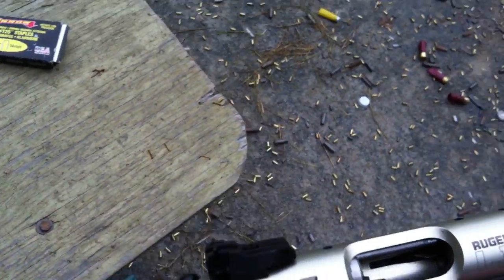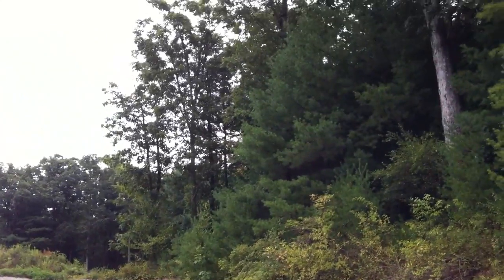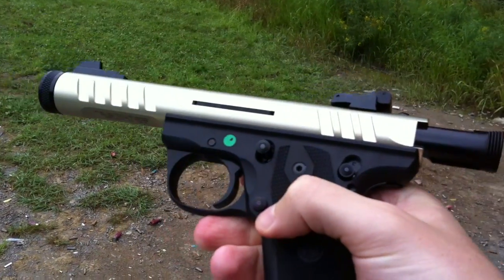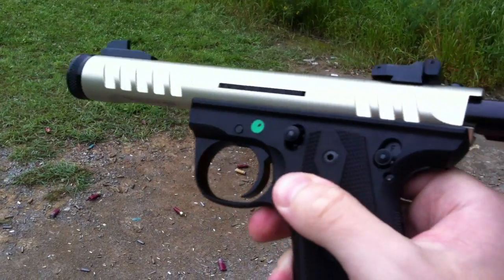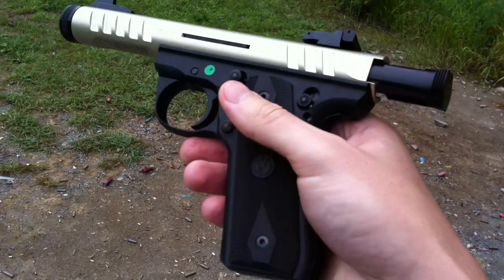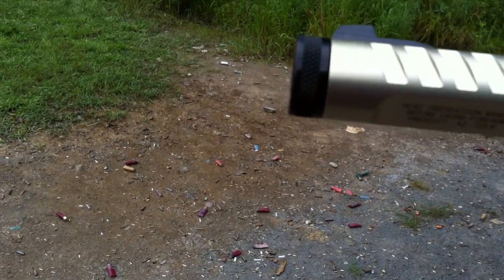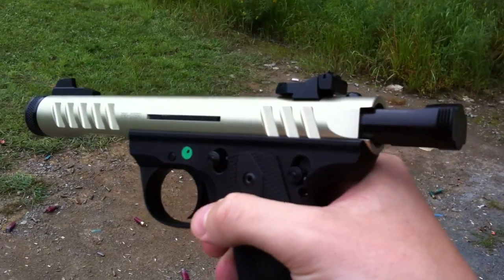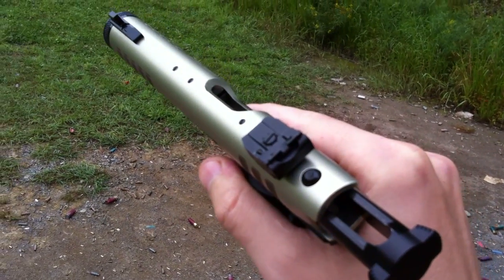Ruger 22/45 LITE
Ruger 22/45 LITE at the range